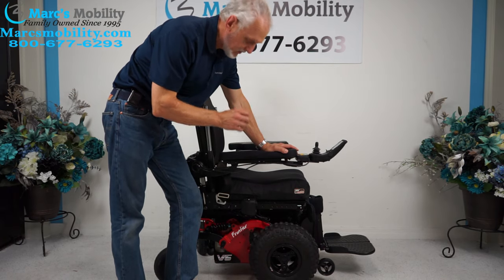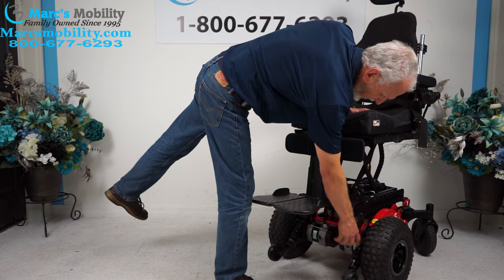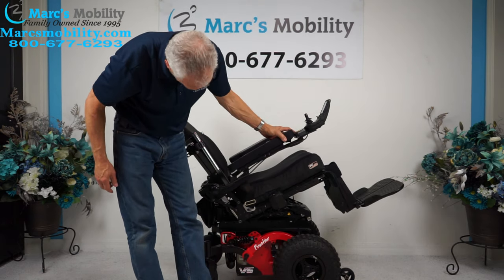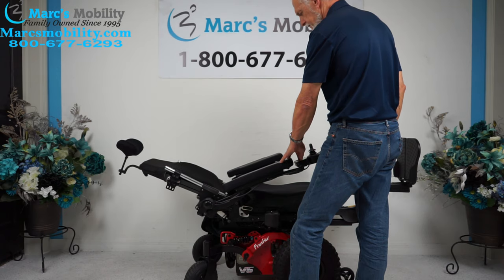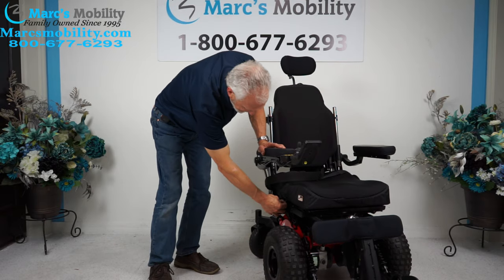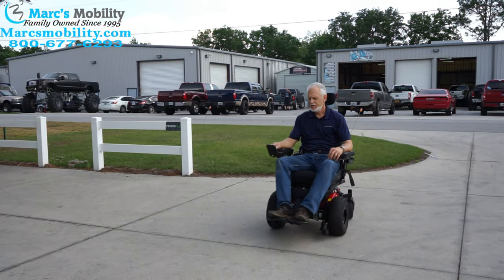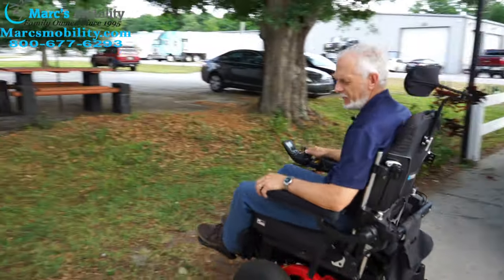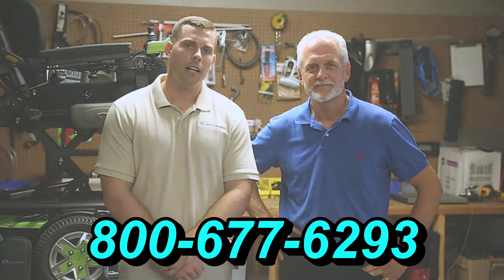Frontier V6 Front Wheel Drive Off Road Power Chair with Seat Lift #3294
Magic Mobility Frontier V6 Off Road:
This Magic Mobility Frontier V6 is in excellent condition and was only used for 16 miles! This off road power chair features a large 18 x 21 seat and has a weight capacity of up to 400 Lbs. This Frontier V6 has a 12" electric seat lift, electric tilt and electric recline. The frontier V6 has 14" knobby air tires which allow you to grip and grab the ground to get a great traction on all surfaces. This unit can be driven almost anywhere you want to go. With HD Motors and a fantastic suspension this unit can deliver the performace that almost nothing else on the market can. It will not last long!